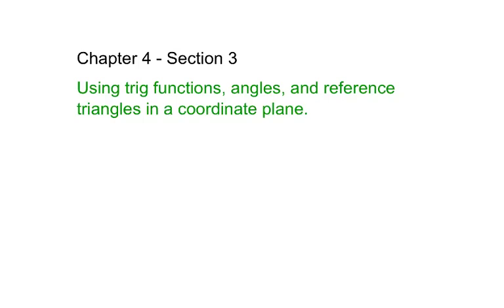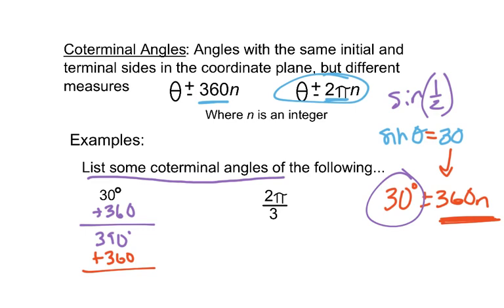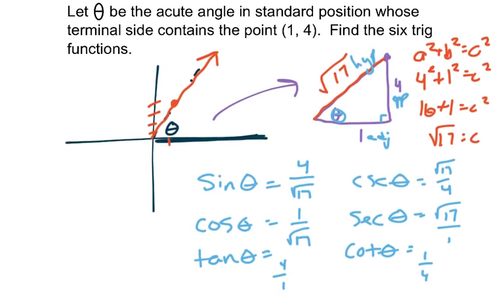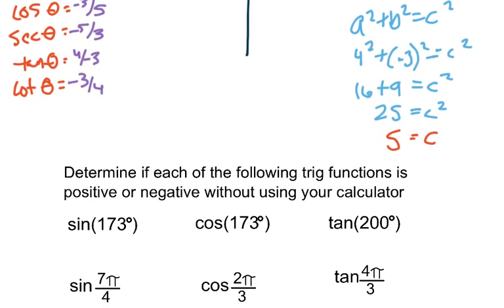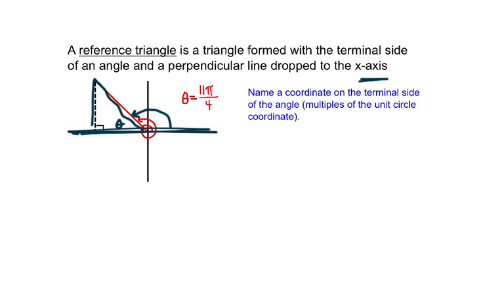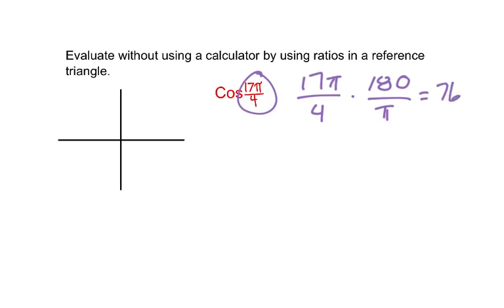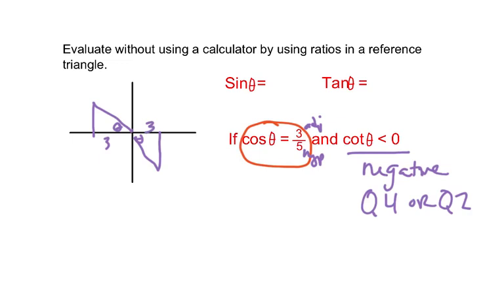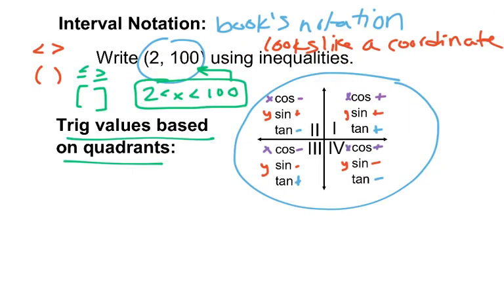PreCalculus 4.3 Reference Triangles in a Coordinate Plane Notes Video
This video explores solving triangles using the unit circle.